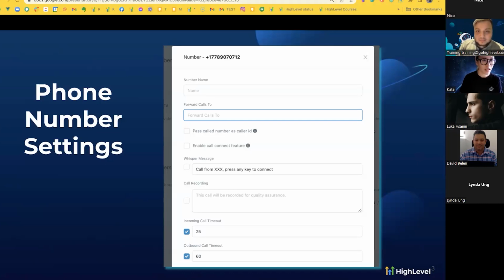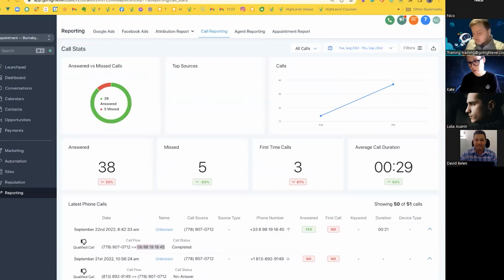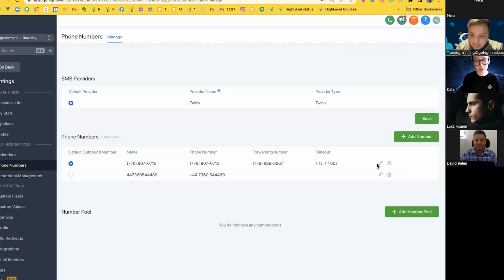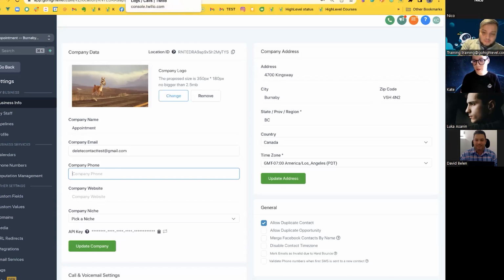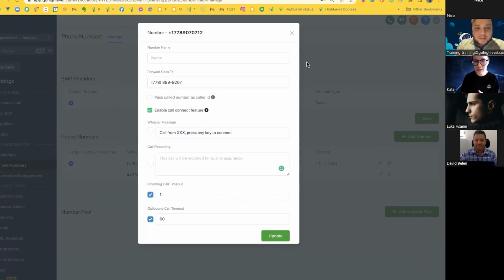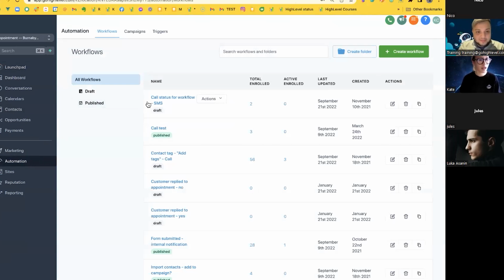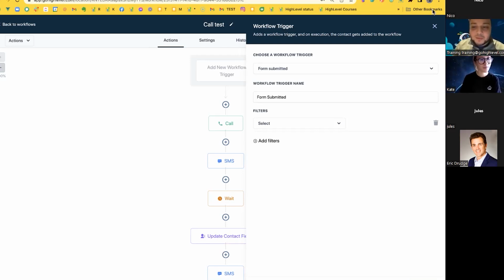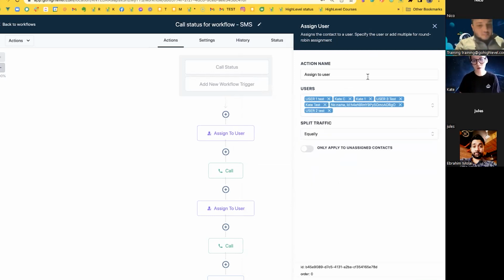Introduction To Incoming Calls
This webinar covers the biggest call drivers when it comes to inbound routing logic!
🚀  What voicemail or forwarding number will calls be routed to?
🚀  How should the agency configure its Twilio account to receive international inbound calls?
🚀  And many of our other FAQs!